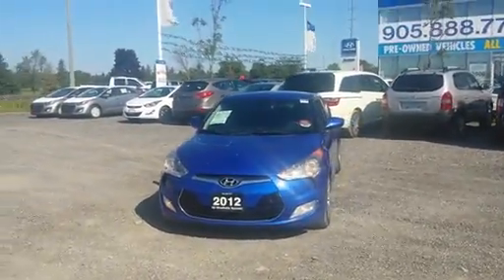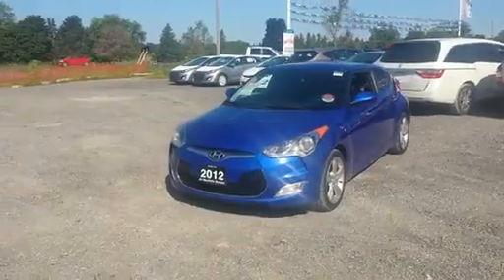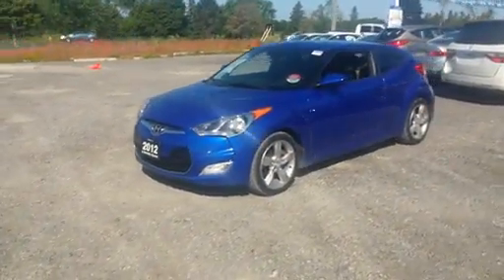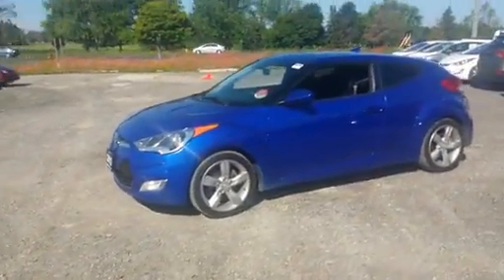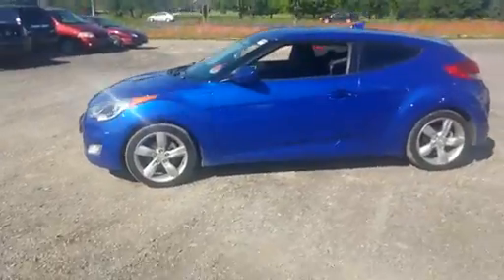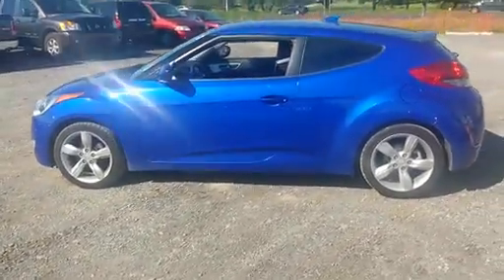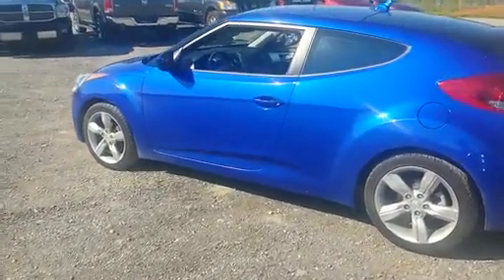Stouffville Hyundai Walkaround Video of 2012 Hyundai Veloster